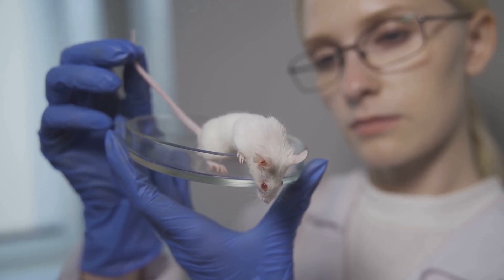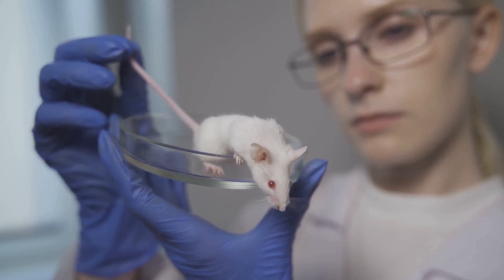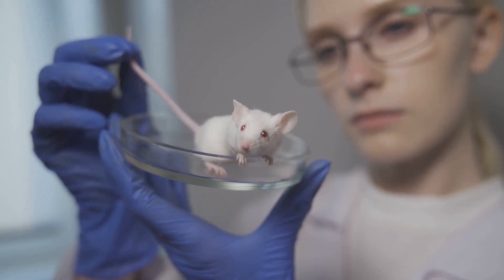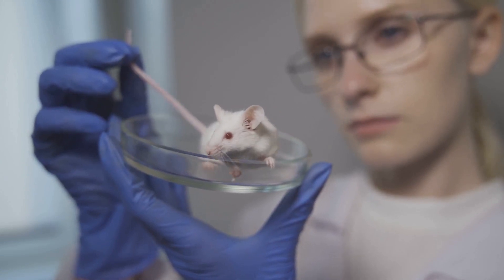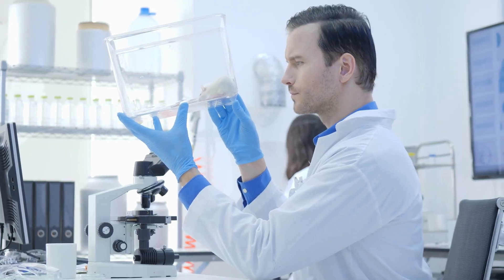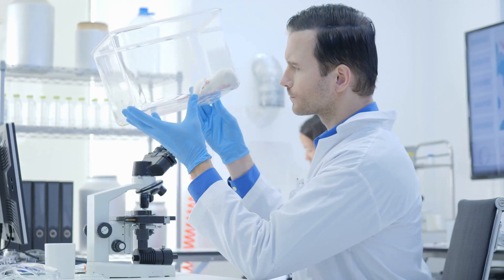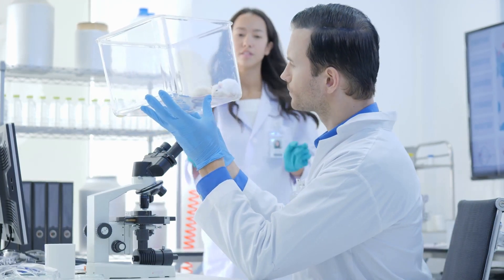Why Drug Testing in Mice?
00:00:00
Introduction to Drug Testing in Mice

00:00:17
Genetic Similarity Between Mice and Humans

00:00:29
Lifespan and Reproduction Advantages

00:00:43
The Role of Controlled Environments

00:00:59
Disease Models in Mice

00:01:13
Ethical Considerations in Drug Testing

00:01:28
Cost Efficiency of Mice Testing

00:01:42
Conclusion and Importance of Mice Testing